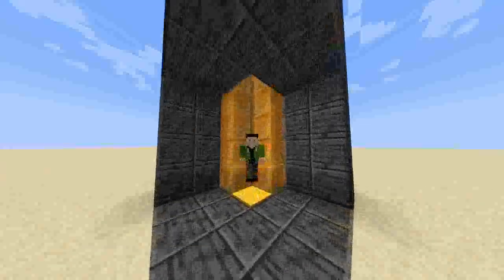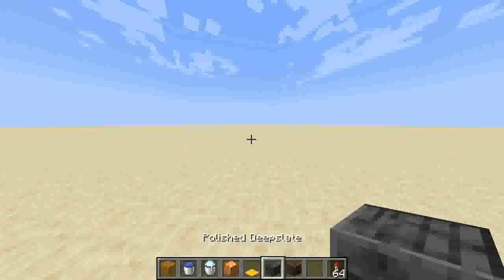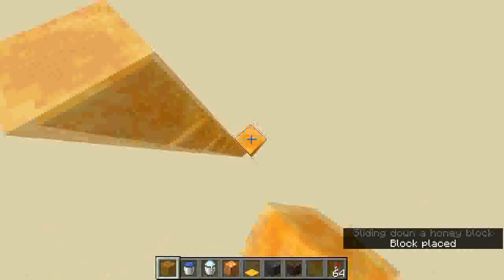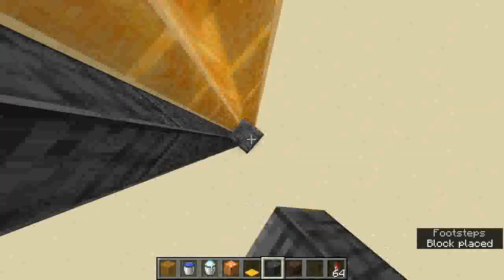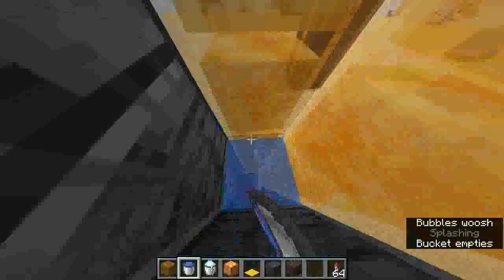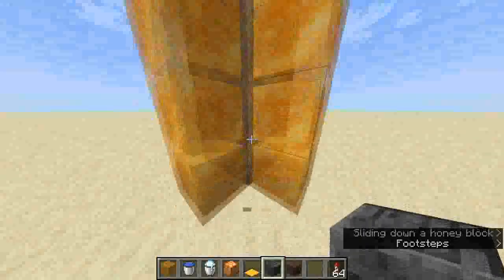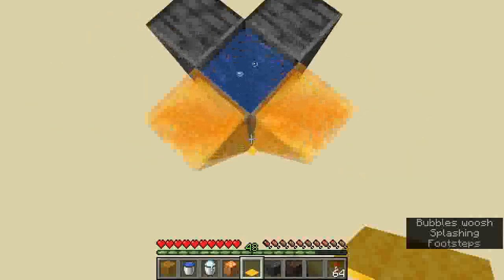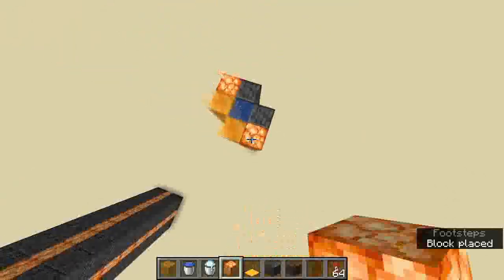EASY Honey Block Elevator Tutorial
Simple tutorial on how to build a honey block elevator in survival Minecraft.

Also, consider subscribing because I got a ton of new fun ideas that will hopefully allow me to interact with the community and I got a big plan for once I hit 1000 subs!